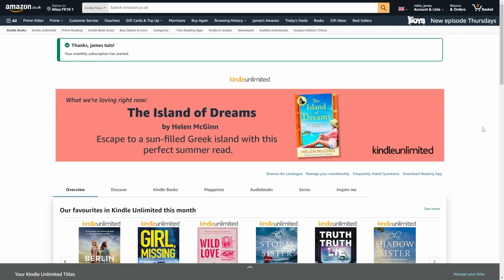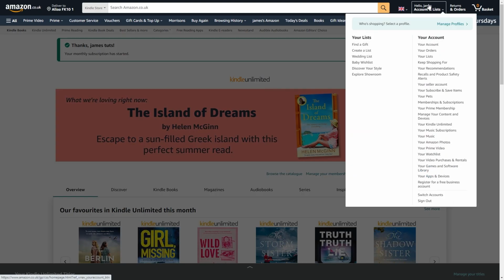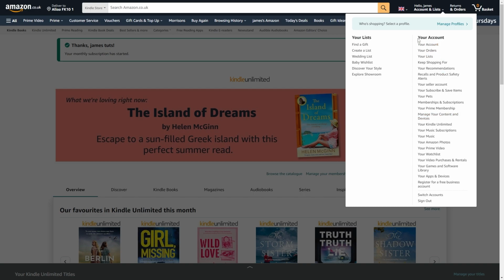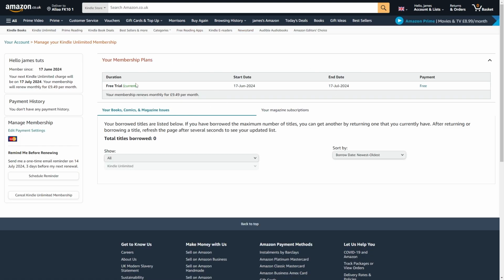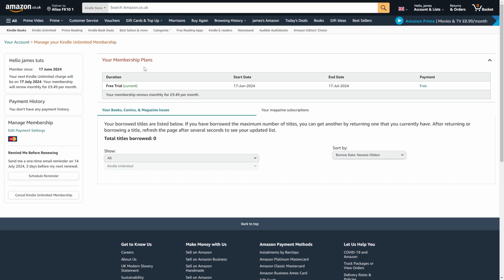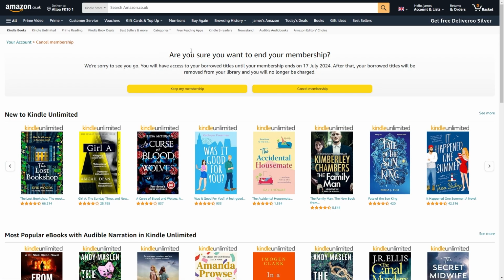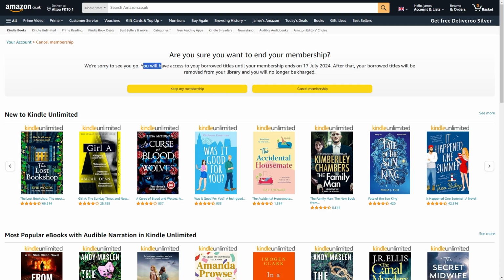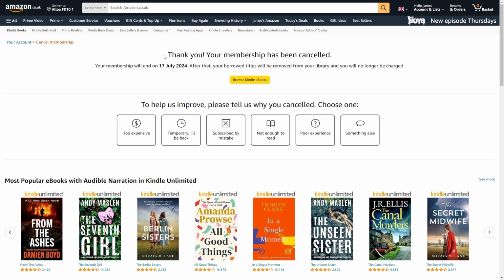How To Cancel Amazon Kindle Unlimited Subscription | Cancel Kindle Unlimited Free Trial (2025)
In today's video i will cover how to cancel amazon kindle unlimited subscription or free trial.